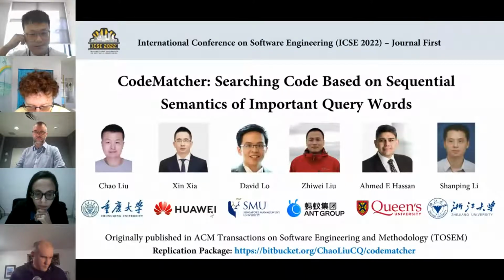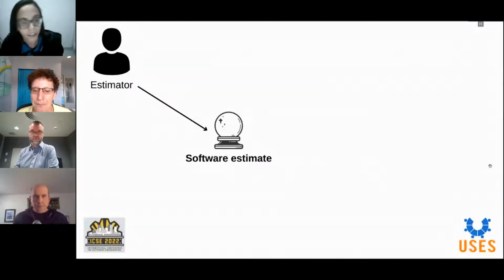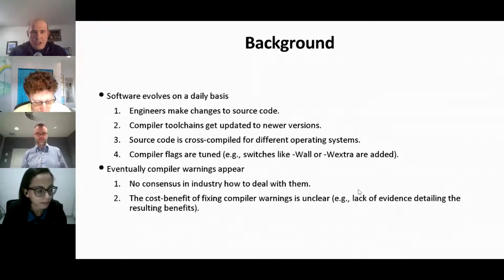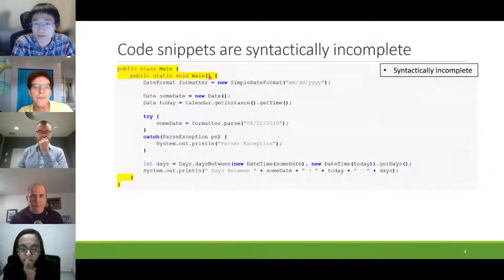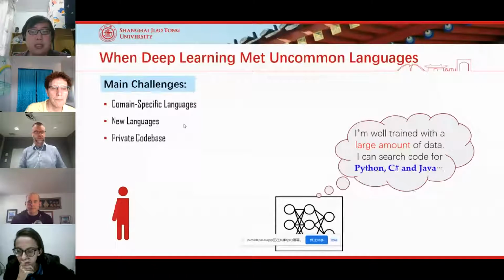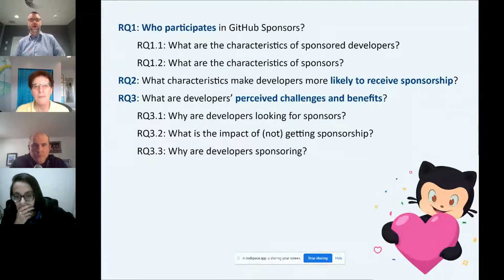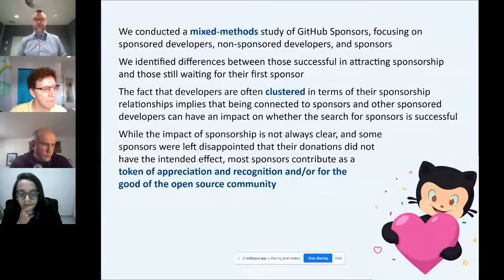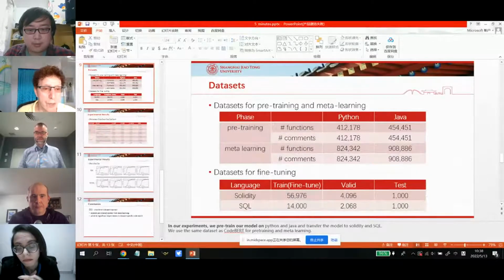Reuse and Economics